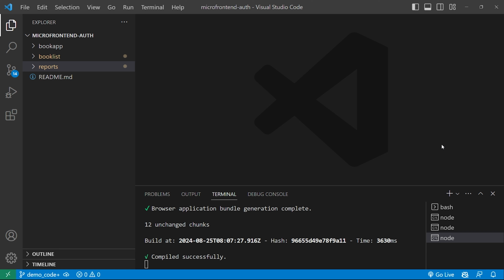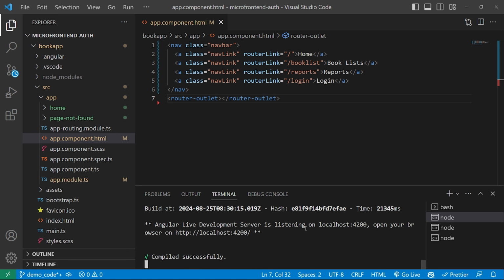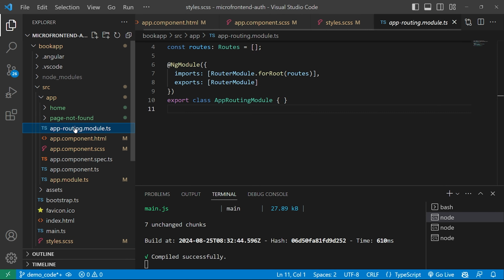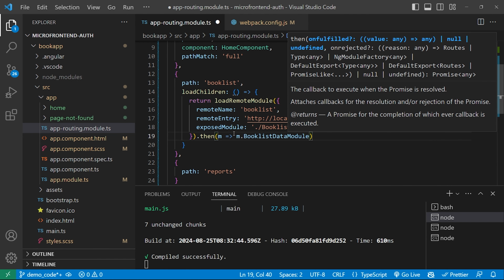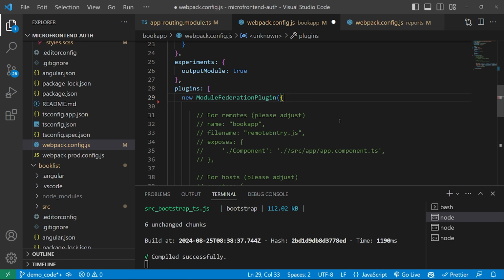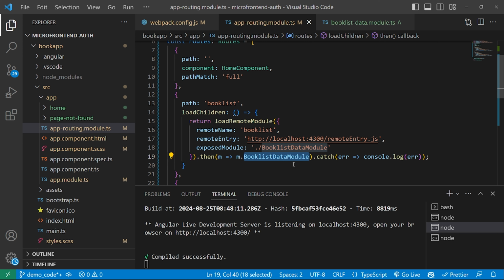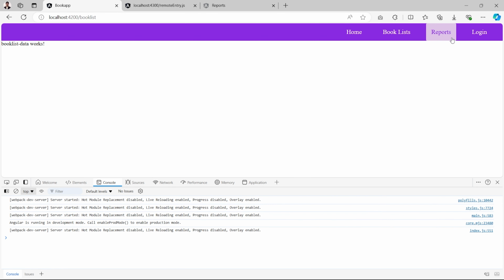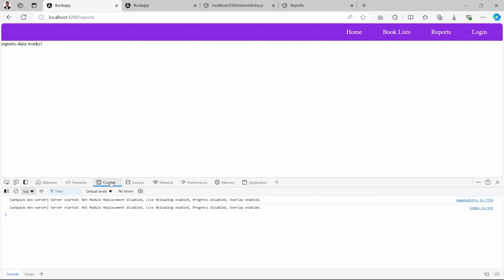4. Microfrontend Authentication: Resolved Console Errors and Consumed MFE App with Module Federation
We discussed on how to consume remote applications in a host application using module federation feature of webpack5.

I showed on how to resolve below errors:
1. Error: Uncaught (in promise): TypeError: Cannot read properties of undefined (reading 'emod')
2. Error: Uncaught (in promise): TypeError: Cannot read properties of undefined (reading 'init')
3. Uncaught SyntaxError: Unexpected token 'export'
4. Uncaught SyntaxError: Cannot use 'import.meta' outside a module